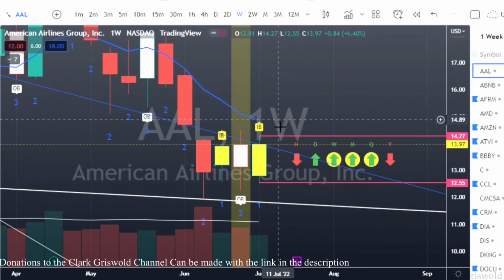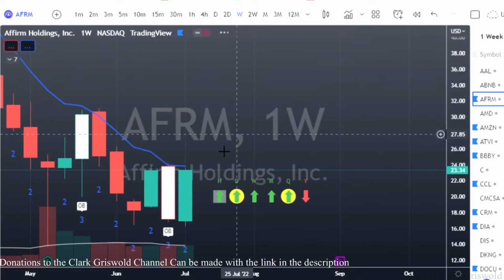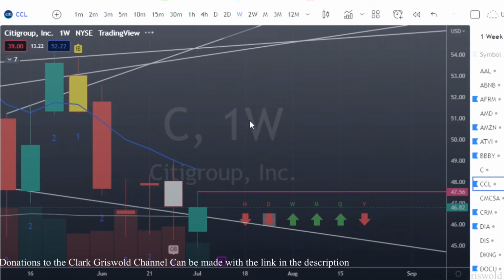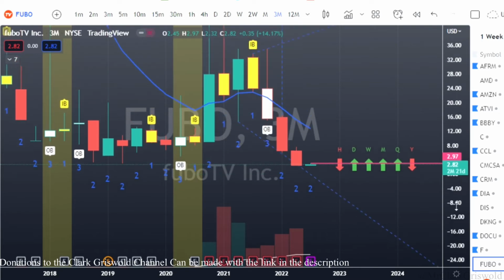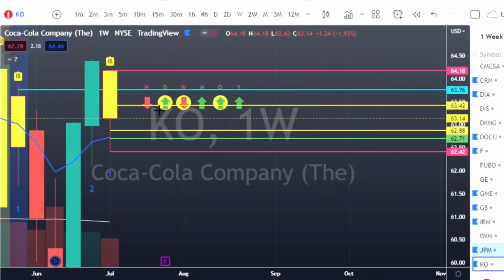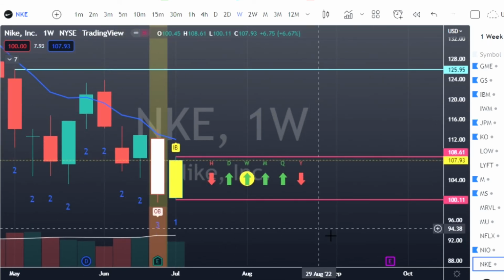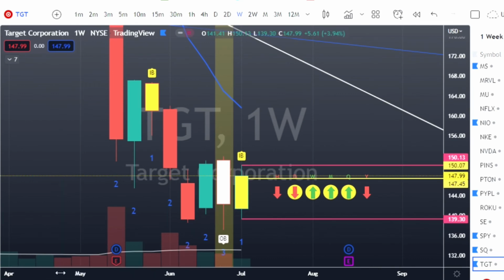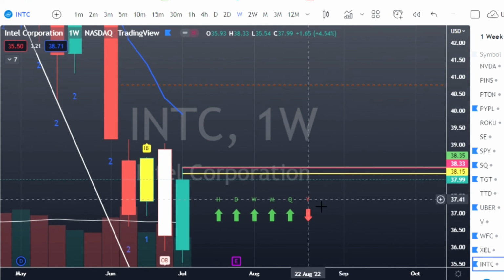How To Find Winning Swing Trades Using The STRAT | Best Swing Trades Watch List For July 11, 2022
This is your 1 Week Swing Trade Stock Watch List for Stocks to buy July 11th, 2022 & The Easiest Way To Find Winning Trades Consistently

The simplest strategy you will ever find or use to trade in the stock market or crypto.